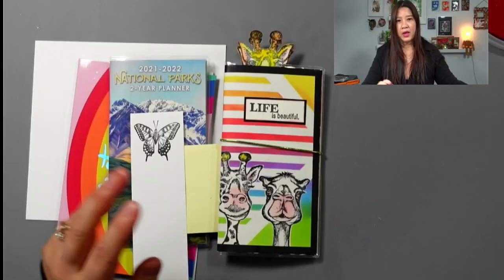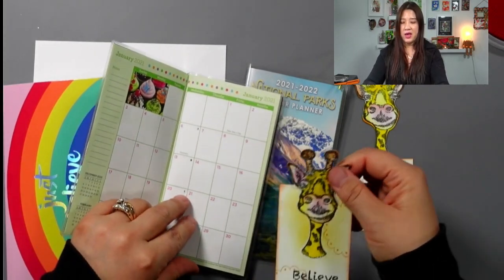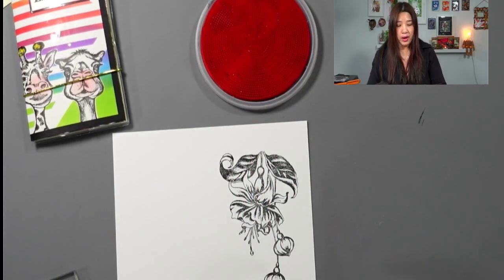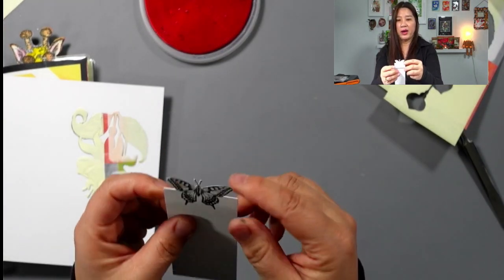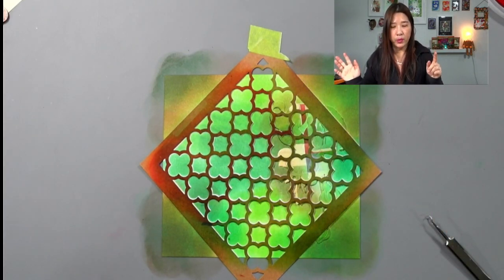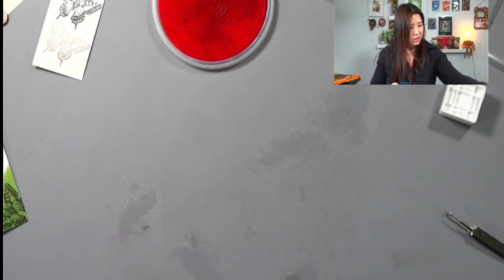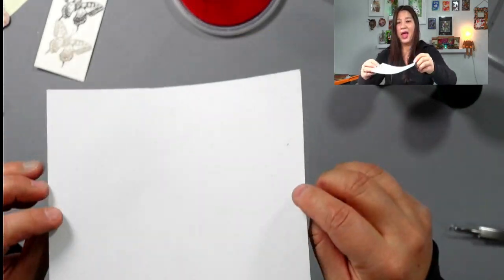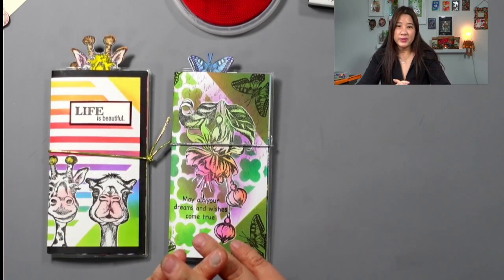#237 How to turn a 99 cents dollar store item to a great gift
A great idea to turn a dollar store item to a great gift. The gift that everyone loves.
230+ Youtube videos are ready to view. Please visit Local King online video library.

Other great stamping tools that I found at the dollar store.